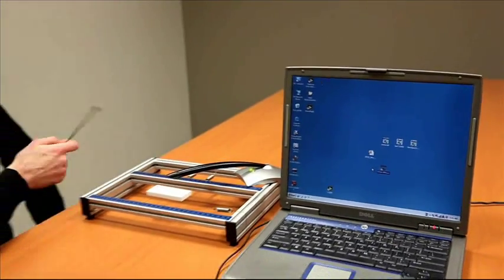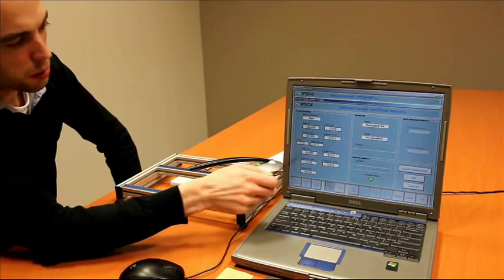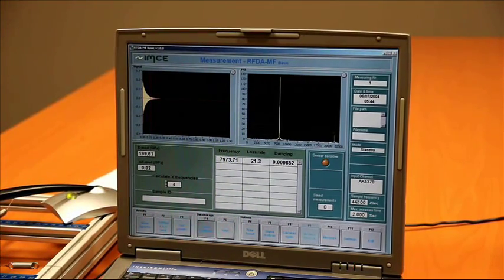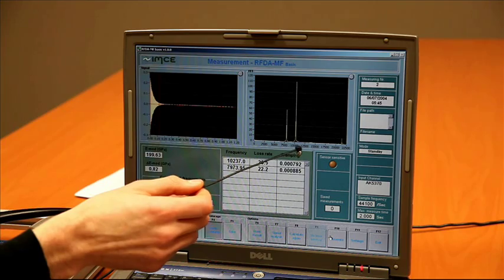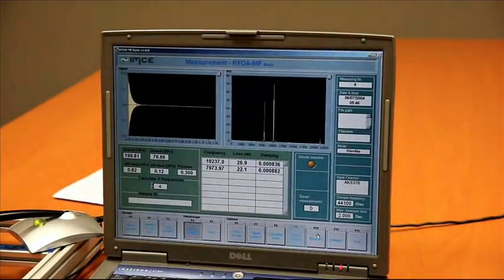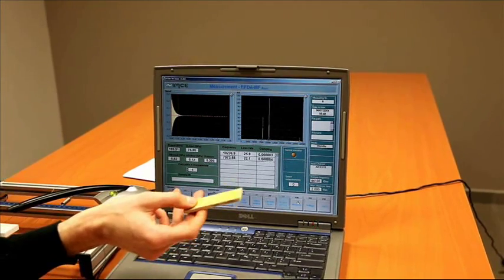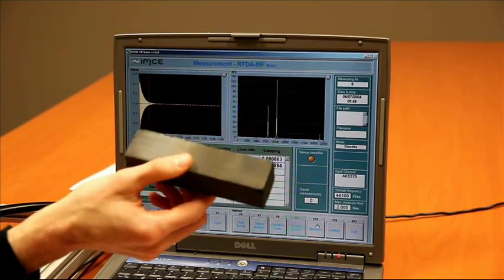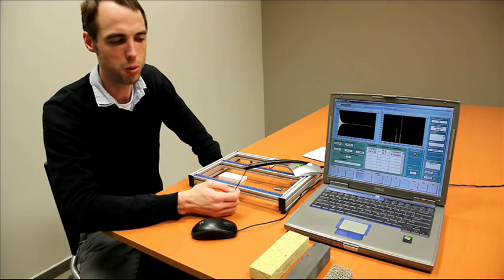RFDA basic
The RFDA basic is used to do impulse excitation measurements at room temperature. The RFDA basic measures resonant frequency and internal friction or damping of samples with al kinds of shapes and calculates the Young's modulus, Shear modulus, Poisson ratio of rectangular bars, discs, rods, hollow tubes and discs with a hole in the center.

Samples are mechanically tapped by hand using a small flexible hammer. The vibrations generated by this tap are detected with a USB-microphone, after which the RFDA software extracts the data. A user friendly interface allows for an easy interpretation and logging of the results.